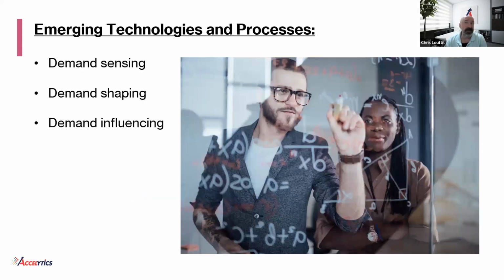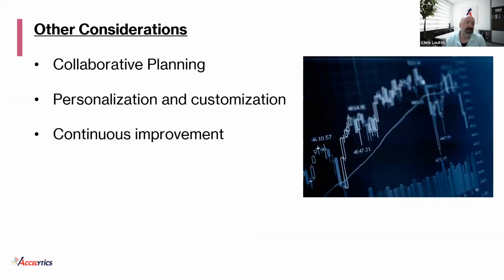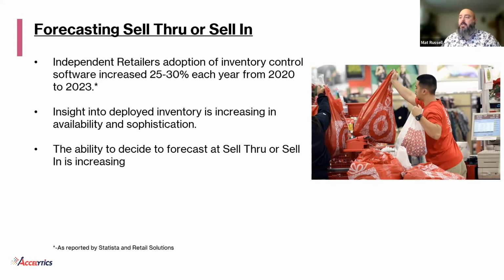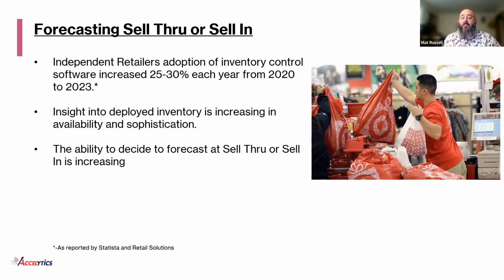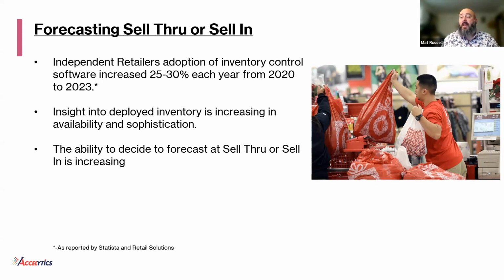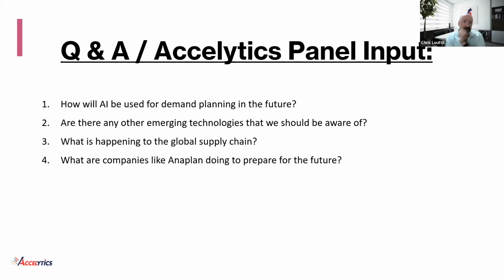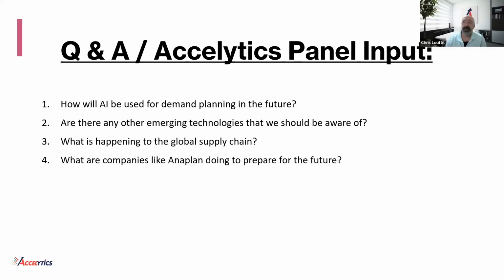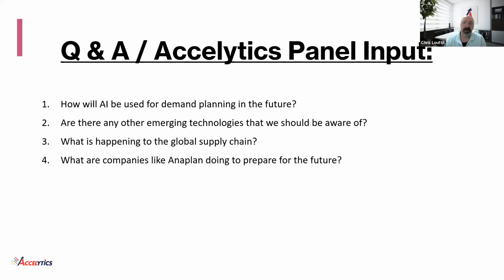Future of Demand Planning - AI, IoT, and Anaplan PlanIQ | Supply Chain Experts at Accelytics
Discussing the Future of Supply Chain with AI, IoT, and Anaplan PlanIQ with Accelytics' Supply Chain Experts

Tune into this insightful video as our seasoned supply chain experts dive into the cutting-edge world of supply chain technology. Discover how AI data is revolutionizing efficiencies with related and causal data streams. Learn more about Anaplan's PlanIQ solution that utilizes AI and ML for forecasting.

Explore the impact of the Internet of Things (IoT) on supply chains, enabling real-time data and connectivity. Learn about demand sensing and its role in enhancing supply chain resilience. Find out why demand planning is now a cross-functional endeavor, emphasizing customization and continuous improvement.

Our consultant will also illustrate these concepts with a real-world business example - the art of sell-through demand forecasting and managing CPG inventory levels. Learn how promotions are measured using sell-through data.

In our Q&A segment, we address critical questions:

1. How is AI utilized in future demand planning?
2. What other emerging technologies should supply chain professionals be aware of?
3. What's happening in the ever-evolving global supply chain landscape?
4. How is Anaplan preparing for the future of supply chain technology?

Stay ahead of the curve and gain valuable insights into the exciting world of supply chain technology. Don't miss out – watch the video now!

For more information on Accelytics and our supply chain planning capabilities,